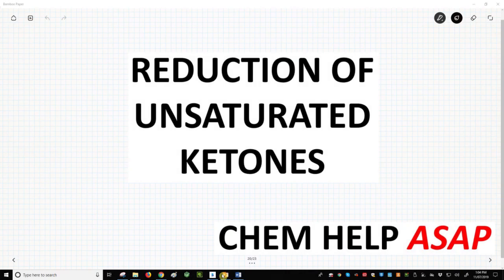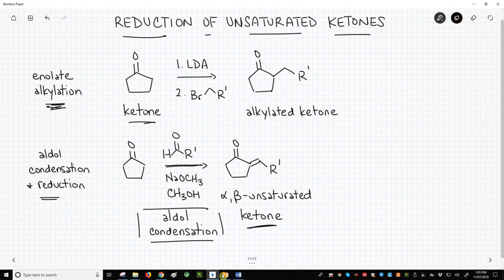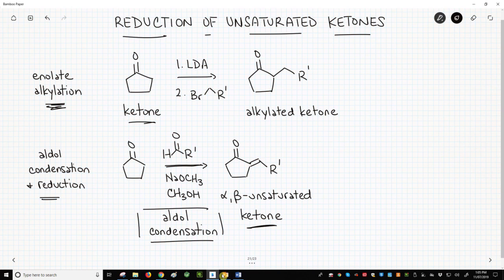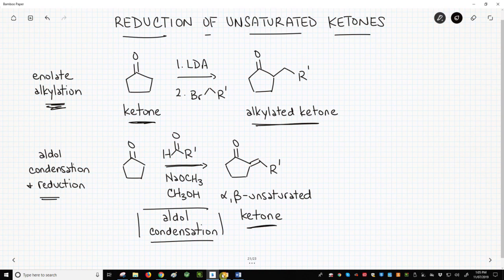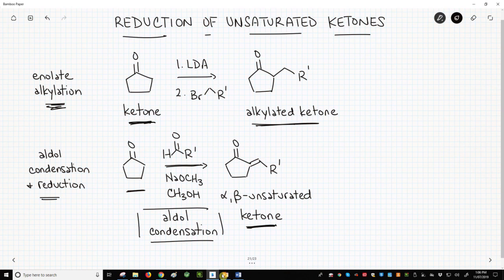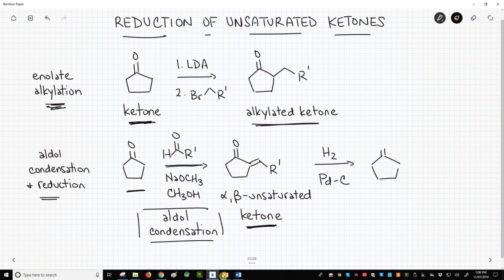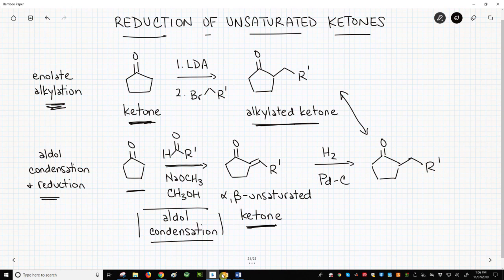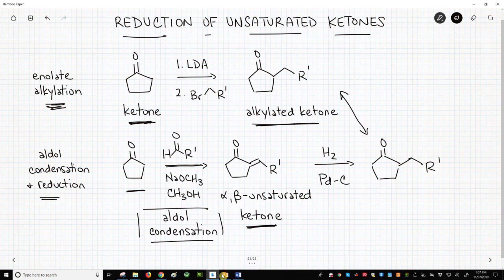reduction of unsaturated ketones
The standard method of making alkylated ketones is by deprotonating a ketone with LDA to make an enolate and treating the enolate with an alkyl halide.  Before LDA was discovered in the 1950s, chemists would perform an aldol condensation to make an alpha,beta-unsaturated ketone.  Reduction of the unsaturated ketone with H2/Pd-C gave the alkylated ketone product.